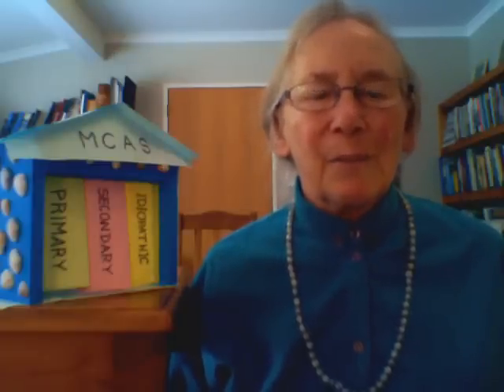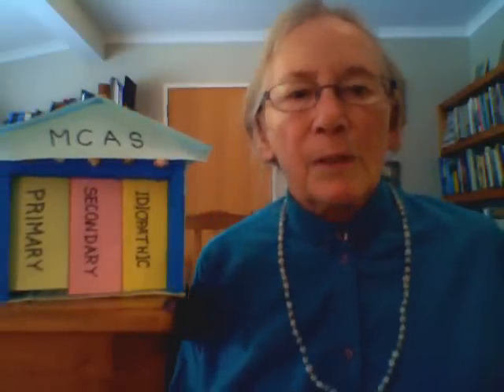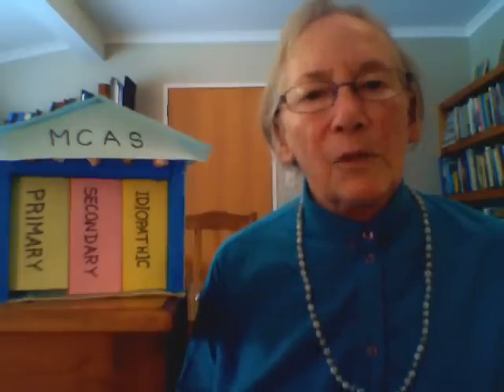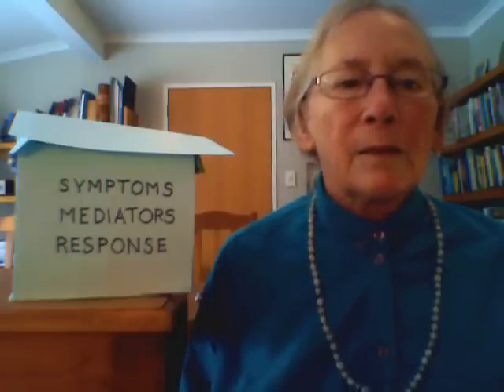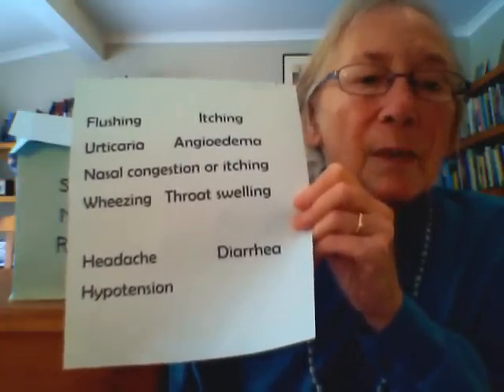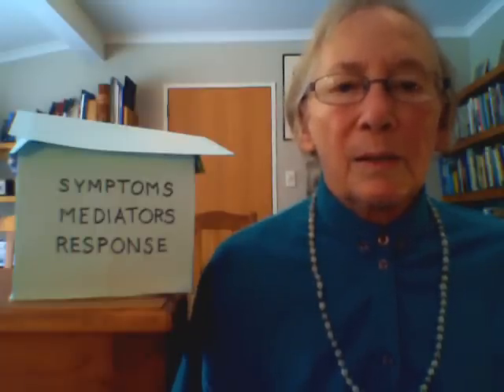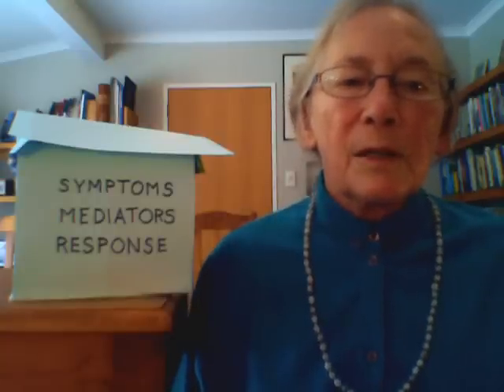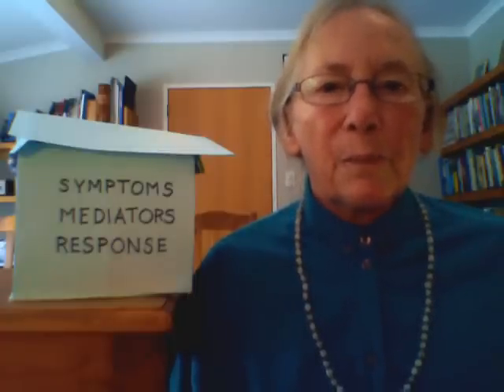Mast Cell Activation Syndrome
The international consensus on diagnosis and classification of all disorders of systemic mast cell activation explained by Nancy Gould.
Ref: "Definitions Criteria and Global Classification of Mast Cell Disorders with Special Reference to Mast Cell Activation Syndromes: A Consensus Proposal; P Valent, C Akin, M Arock, K Brockow, JH Butterfield, MC Carter, M Castells, L Escribano, K Hartmann, P Lieberman, B Nedoszytko, A Orfao, LB Schwartz, K Sotlar, WR Sperr, M Triggiani, R Valenta, H-P Horny, DD Metcalfe; Int Arch Allergy Immunol 2012;157:215-225